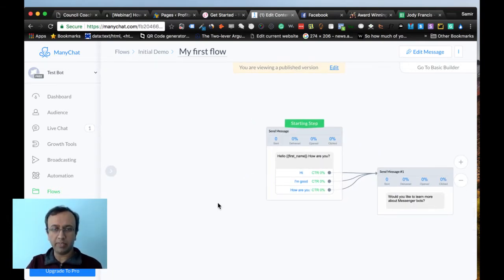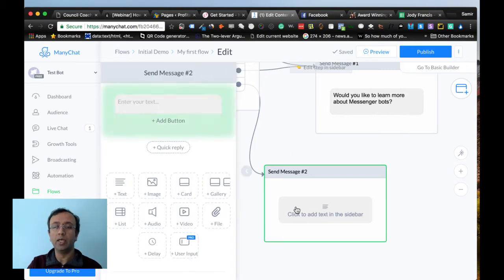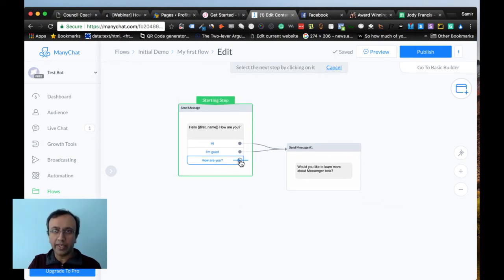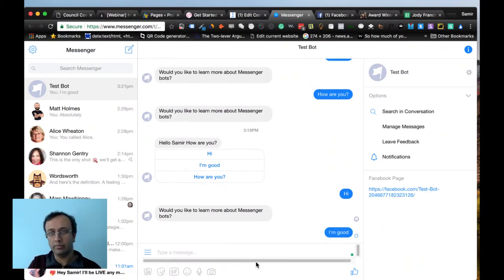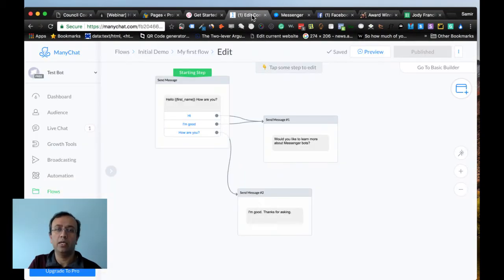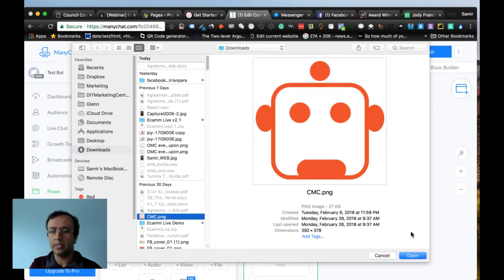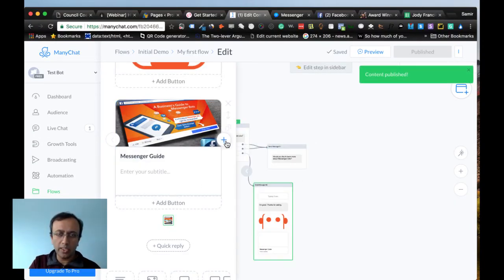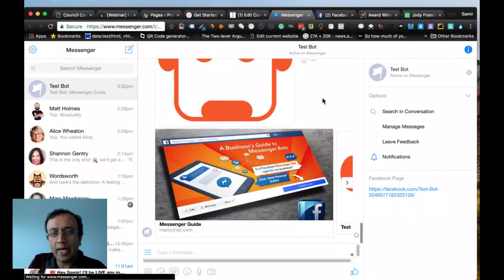Messenger Bot Flows - Teaching the Bot to Talk